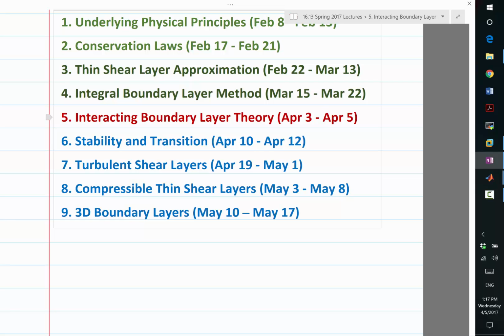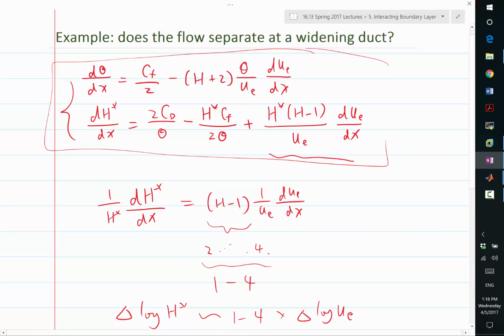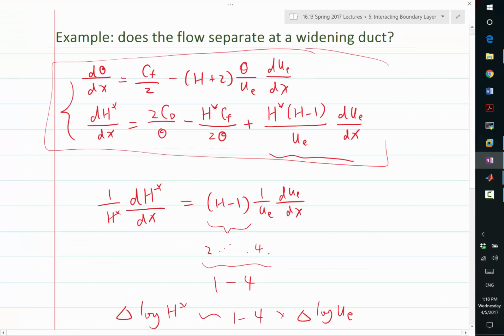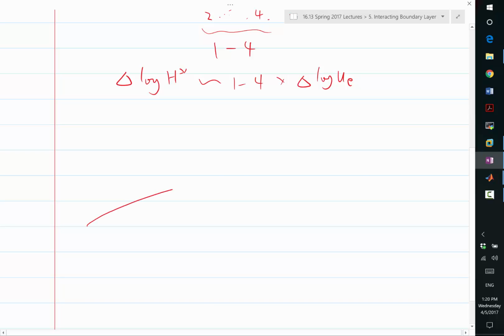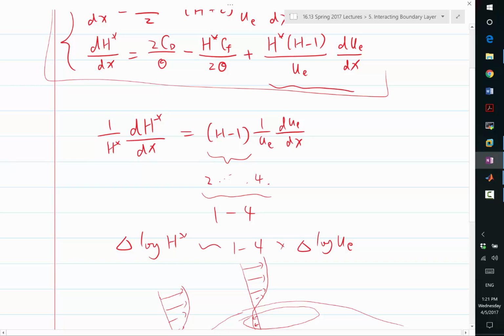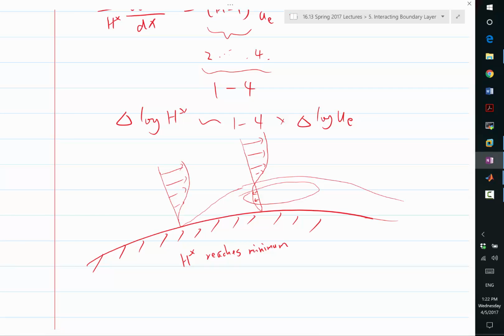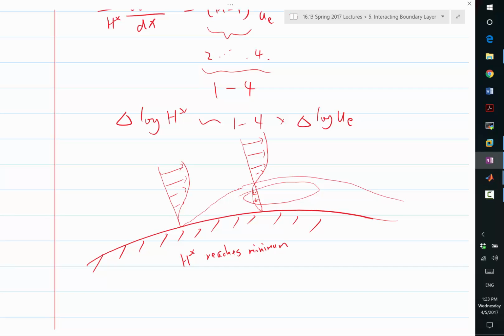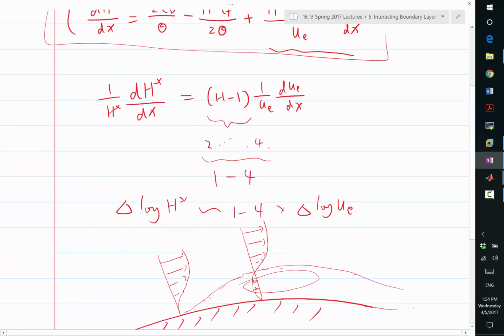The need for interactive boundary layer theory